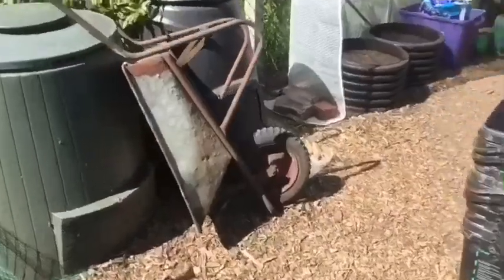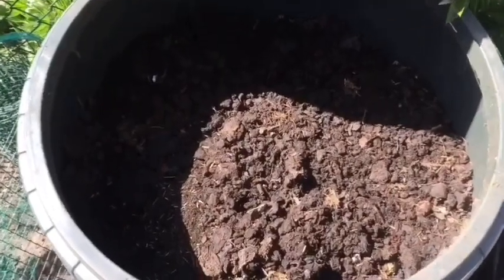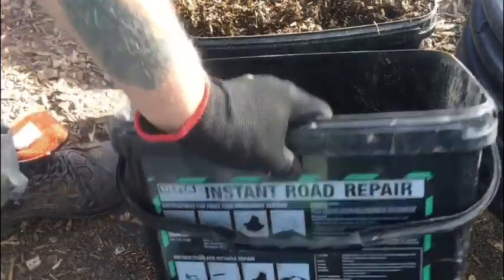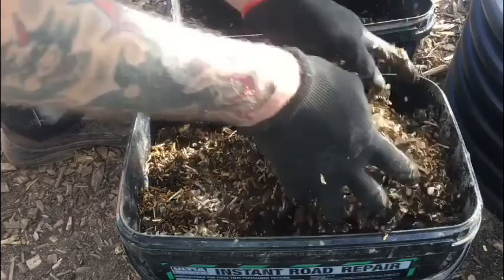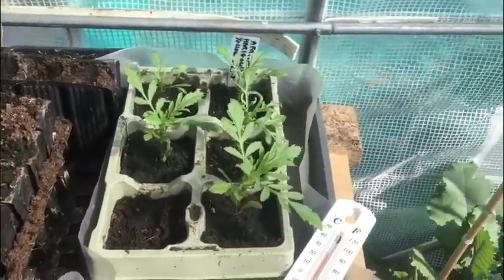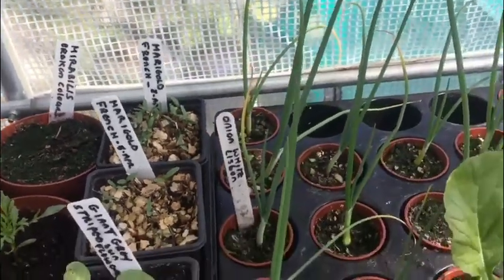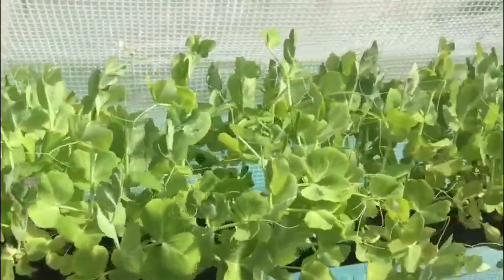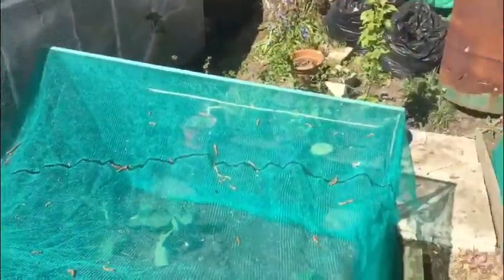kestrel potatoe's in home made compost #78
potatoe's in home made compost & seeds update inside the polytunnel